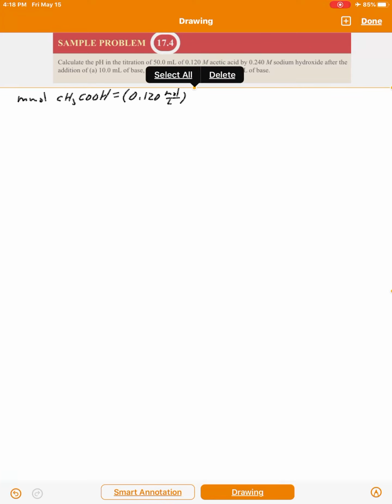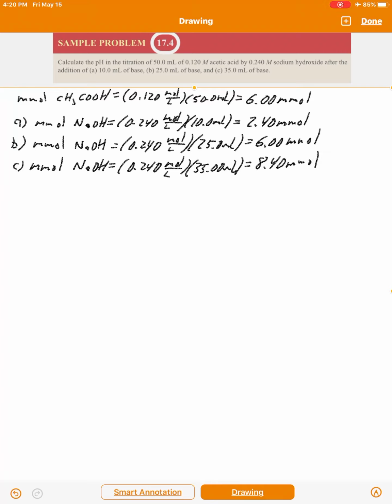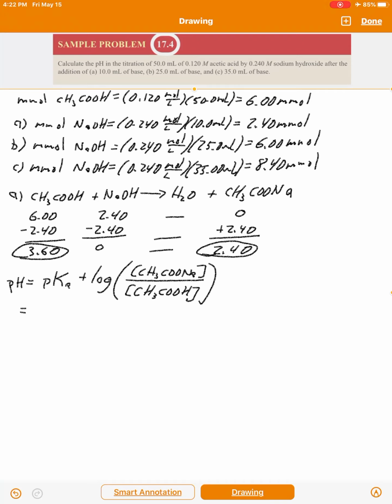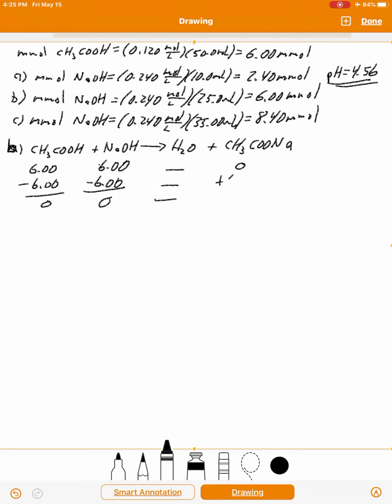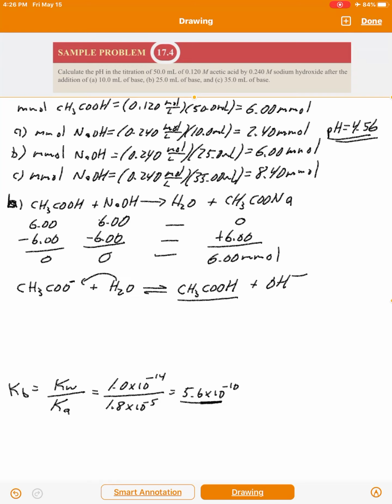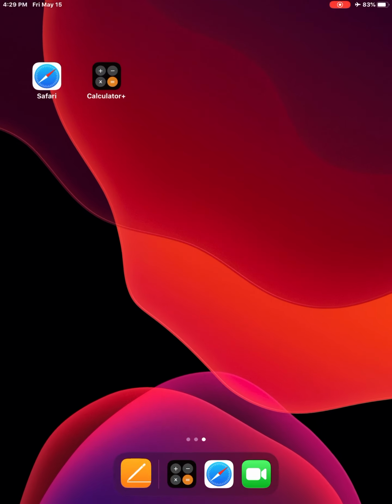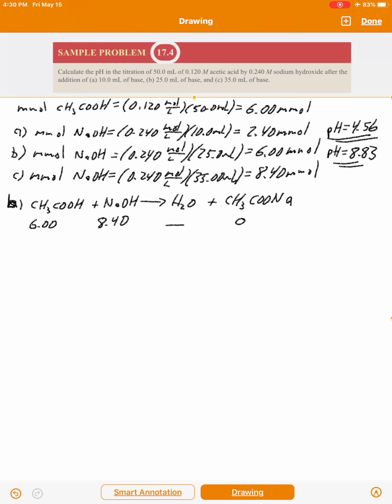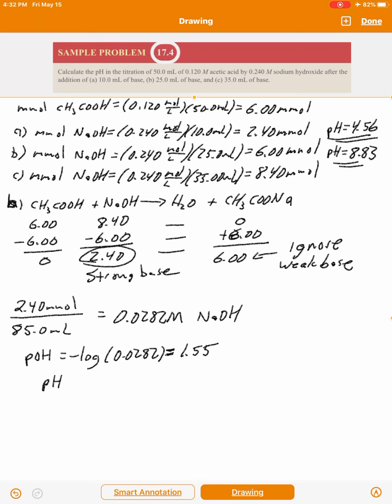eBook Sample Problem 17.4